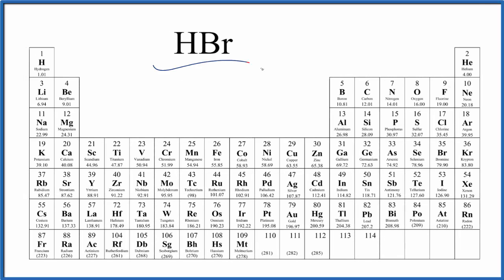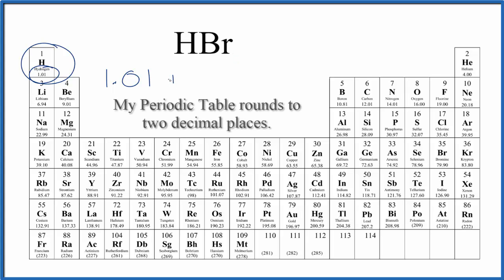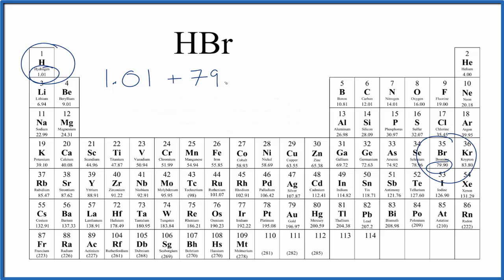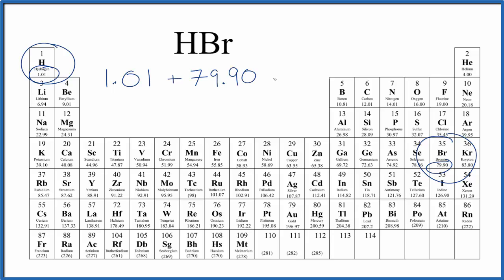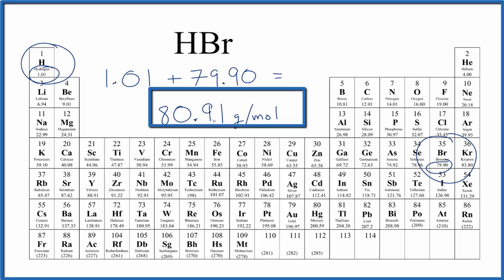How to Calculate the Molar Mass of HBr: Hydrogen bromide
Explanation of how to find the molar mass of HBr: Hydrogen bromide.